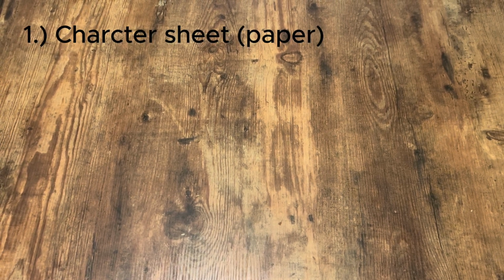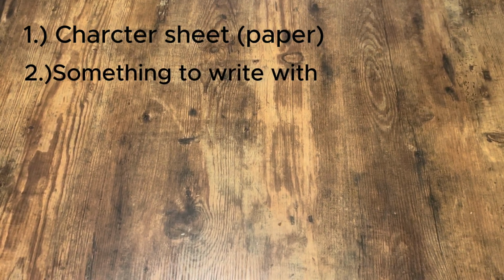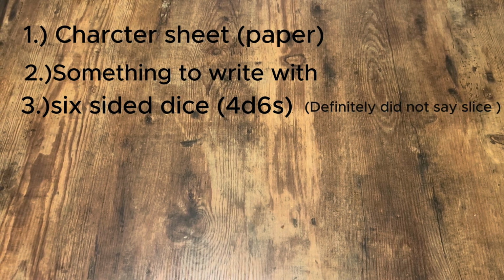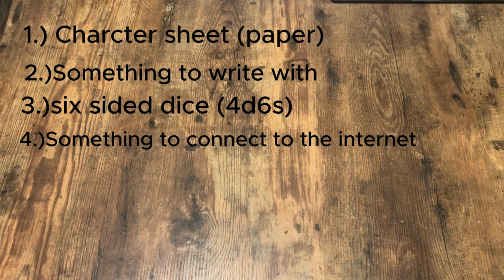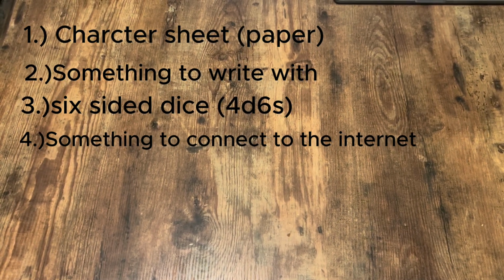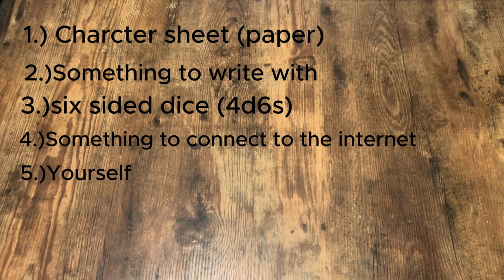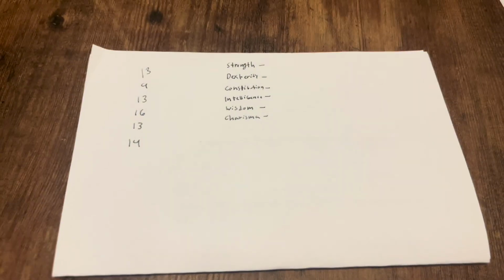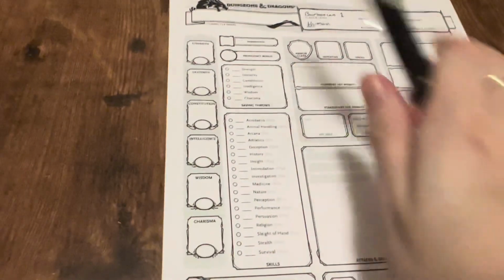Instructional Presentation: How to make a dnd character